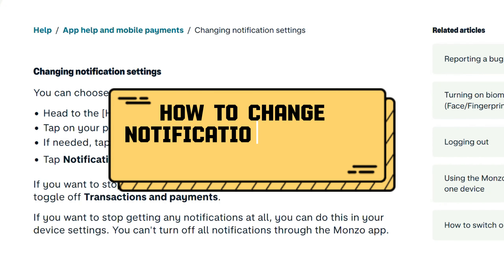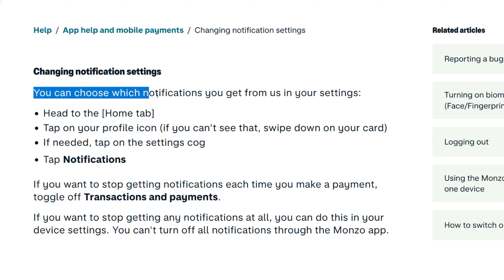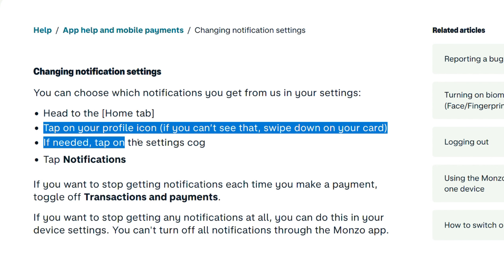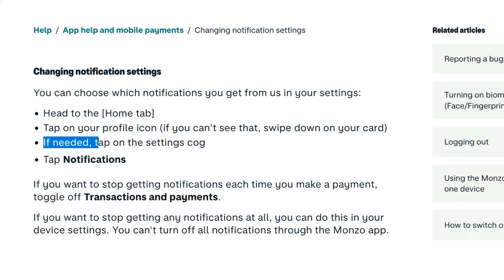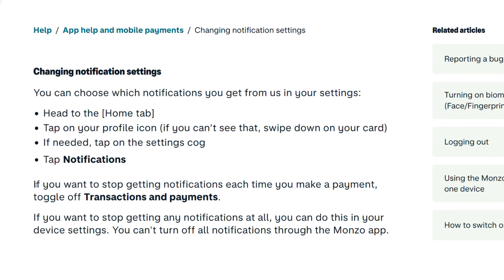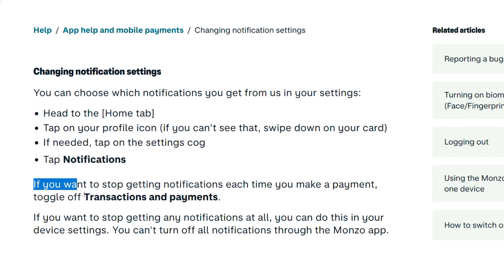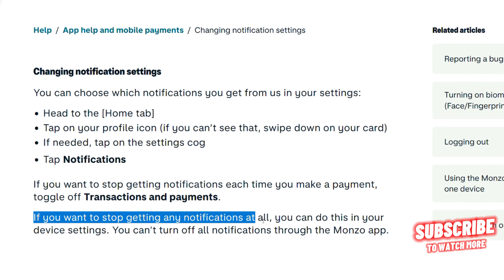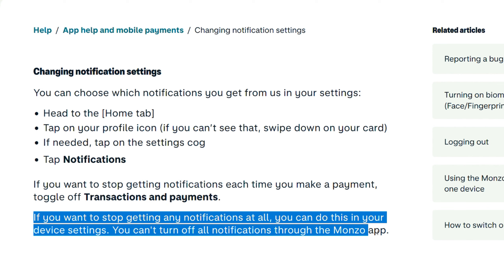How To Change Notification Settings in Monzo app